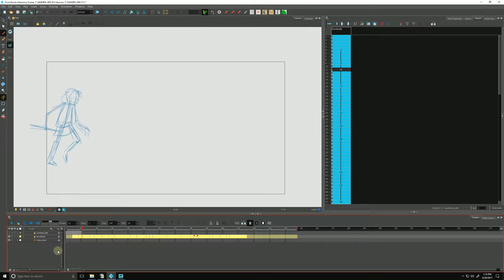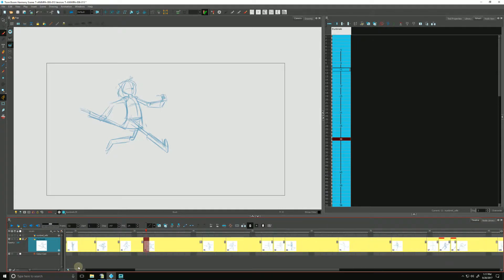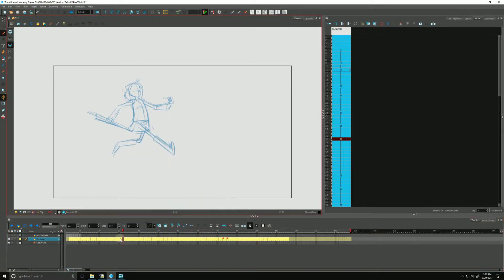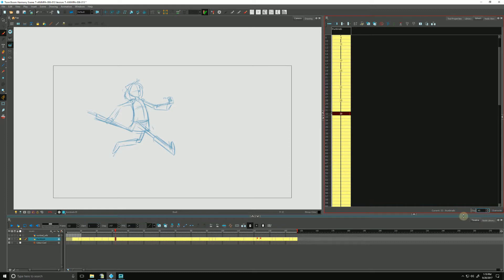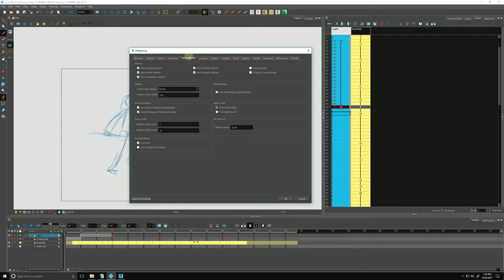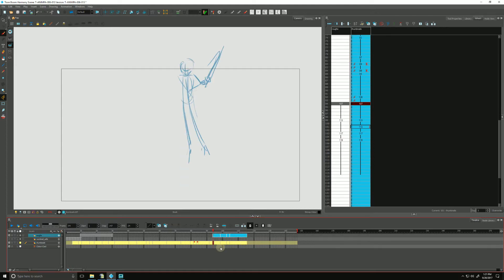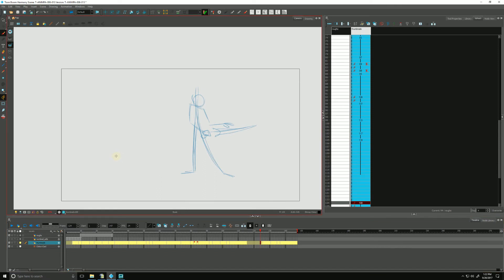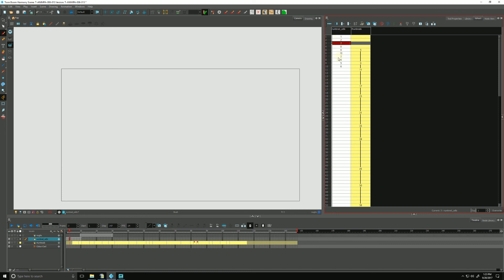How to Draw Rough Key Poses with Harmony Advanced and Premium Part 1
Learn how to draw rough key poses with Harmony Advanced and Premium Part 1